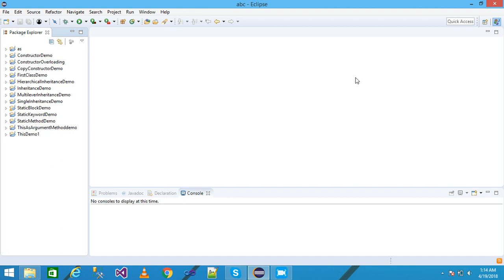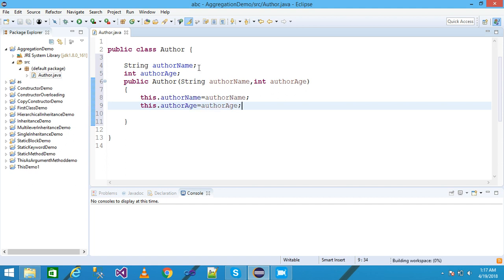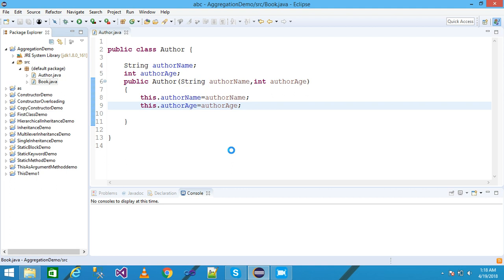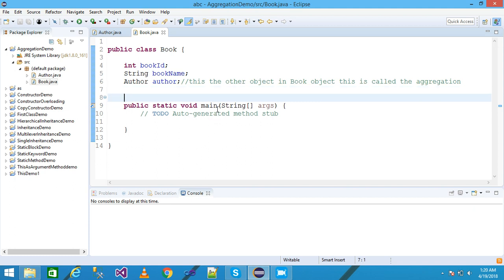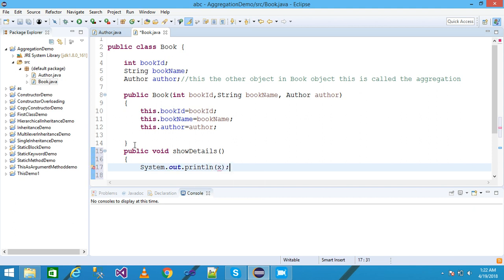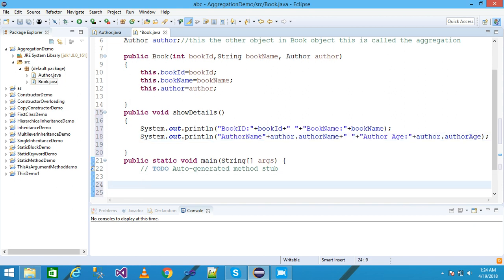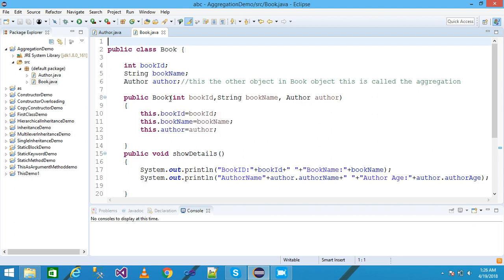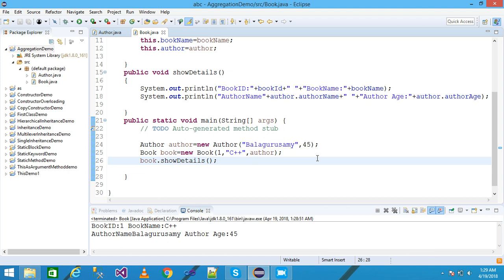Aggregation In Java Part-27 # Aggregation In Java with example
In this video tutorial , I have demonstrate the  aggregation in java with practical example using eclipse.